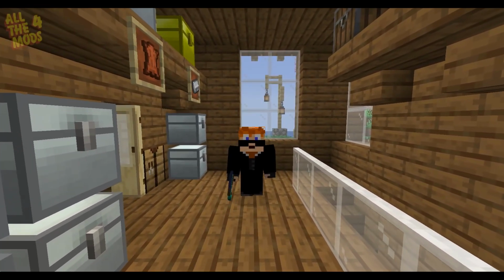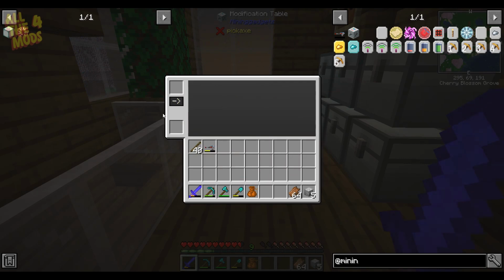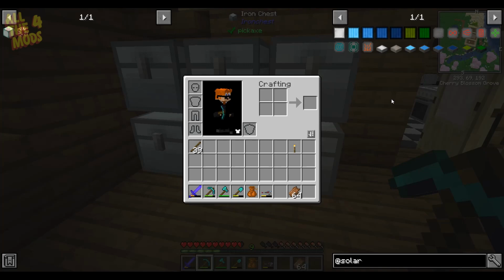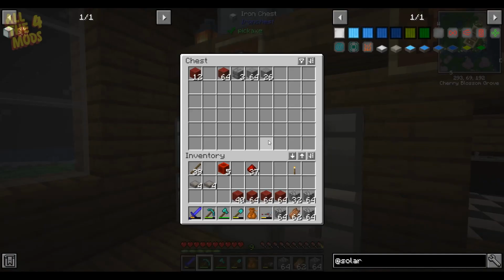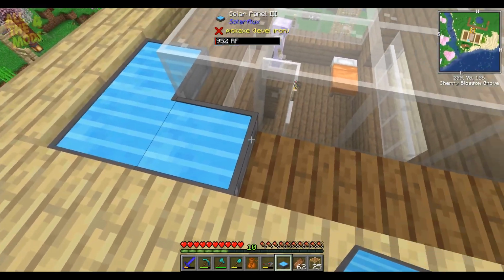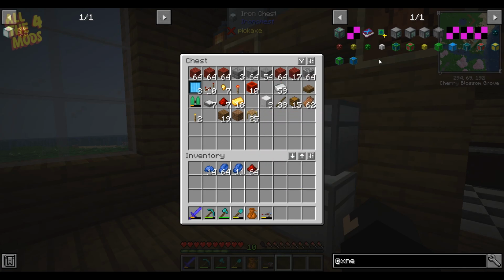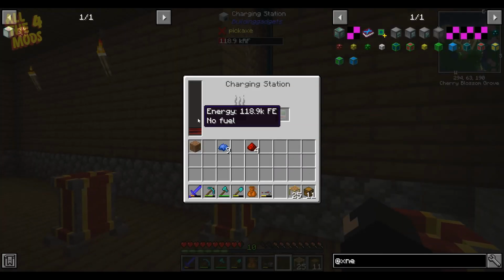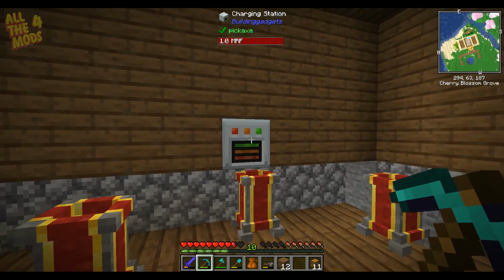All The Mods 4: Solar Flux & Xnet #13 [ Modded Minecraft 1.14 ]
All The Mods Modpacks are known for the huge variety of mods within the pack. ATM 4 has landed for Minecraft 1.14 and already has a wealth of mods.

Join me whilst i play this pack from its early days and see how deep this rabbit hole goes!

Thirsty for more content? Then check out AlphaCraft!

Go check these amazing people out! Seriously!

Be sure to get permission from the account holder if someone is donating on your behalf.

*Note: Only Pro Streamlab users can add gifs etc.
For a straight forward donation dont add any extras to avoid hastle, unless of course your a pro user.